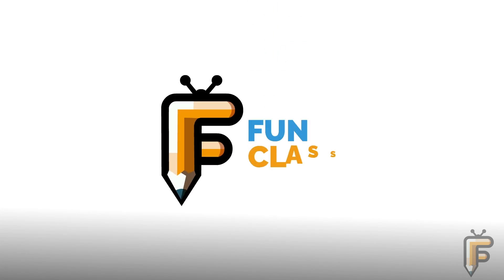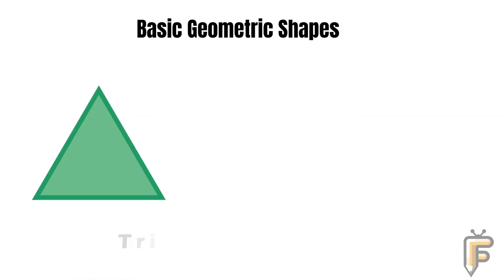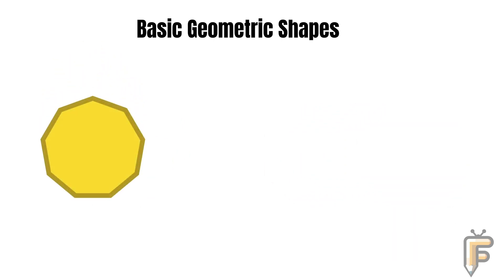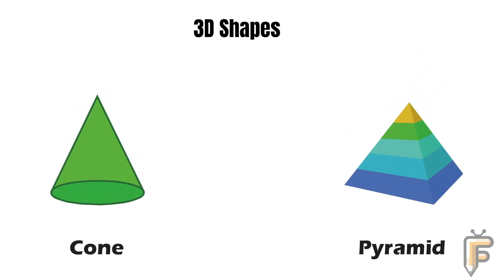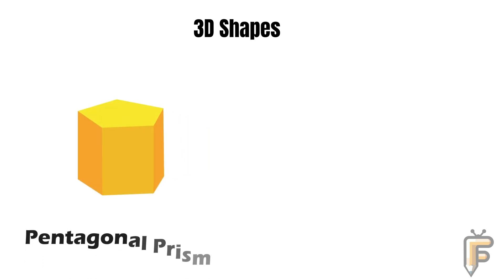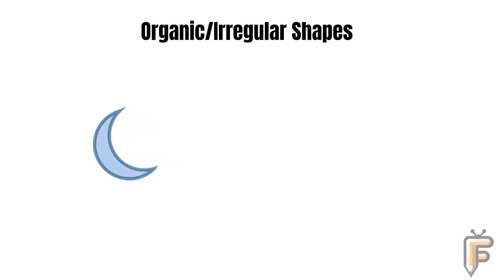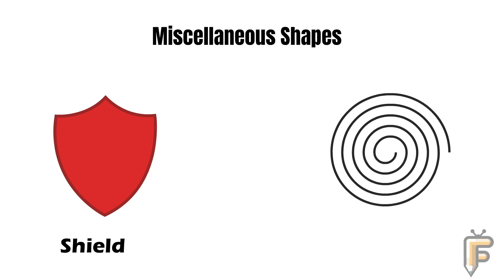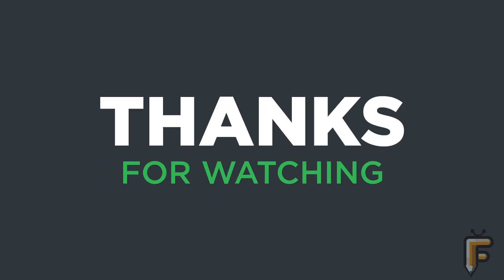56 Shapes Name with Picture II Names of Geometric Shapes II Shape English Vocabulary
56 Shapes Name with Picture II  Names of Geometric Shapes II Shape English Vocabulary

        3. Google.com
        4. Vecteezy.com